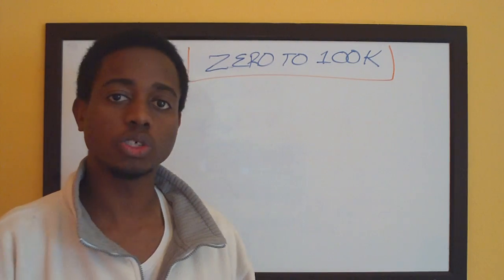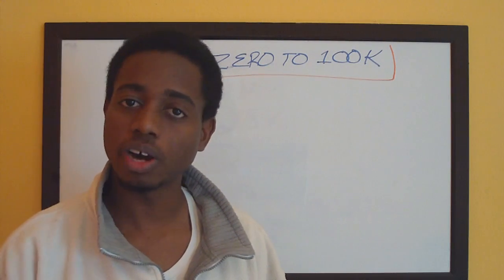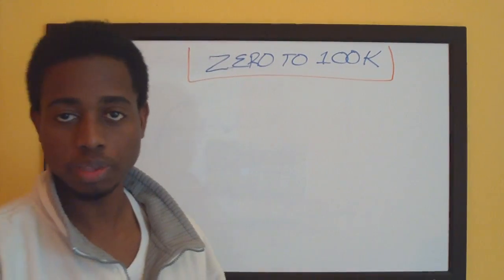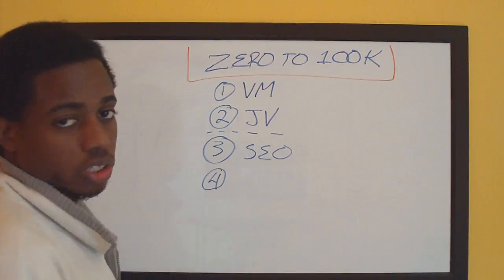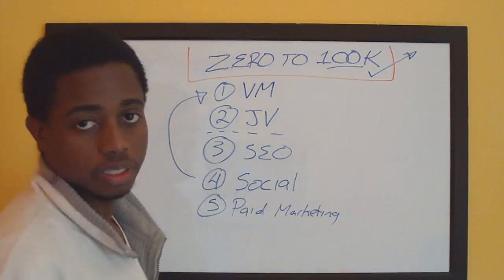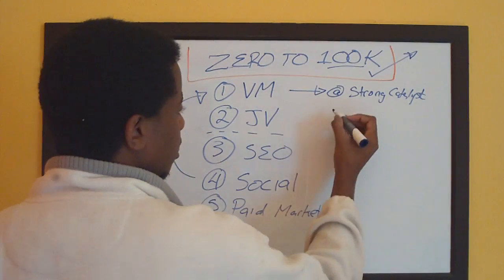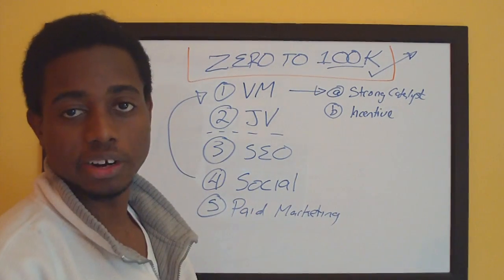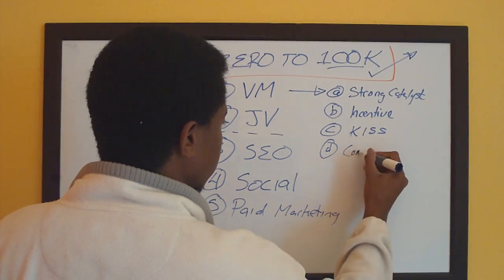How to get more website traffic (over 100,000 monthly visitors)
How I got more than 100,000 visitors to my website using 5 free traffic getting tips